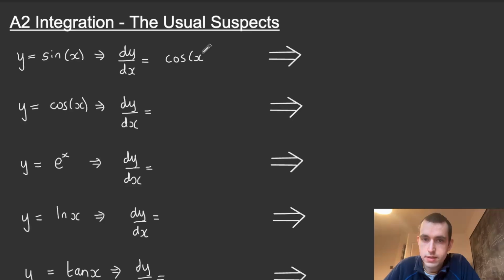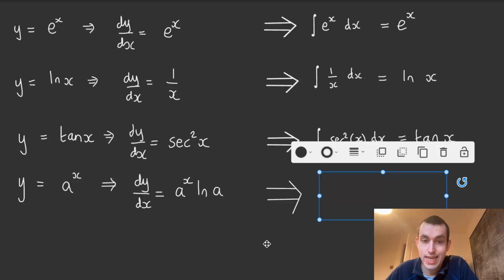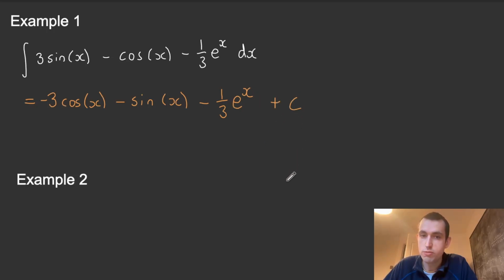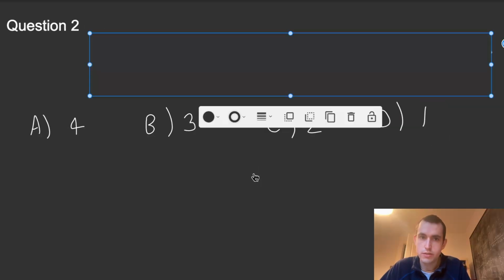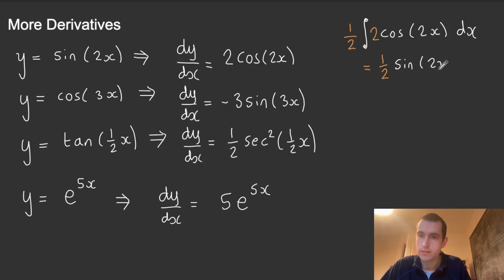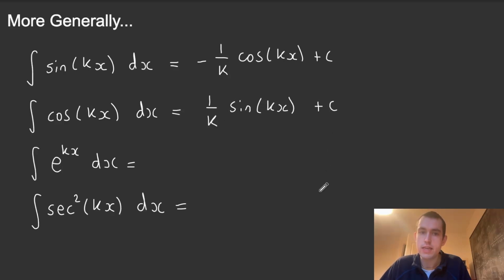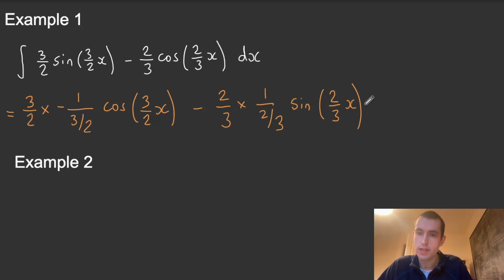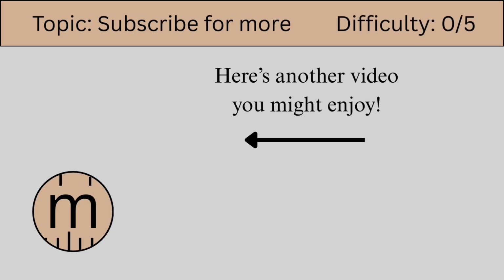Everything You Need to Know About A2 Integration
If you want to start integrating A2 functions, you need to know how to differentiate them first. Join me with plenty of examples in this introduction to integration. In the next video we'll take a look at integration by parts.

Still getting use to my new setup so I make a few errors with where I write the maths! Sorry about that.

00:00 - Differentiating
01:15 - Integrating with k = 1
03:28 - Examples with k = 1
05:28 - Questions for you
06:26 - Chain rule derivatives
09:08 - General rules (to memorise)
09:58 - Examples with k ≠ 1
12:24 - More questions for you
12:52 - Outro

Hint to Question 4 - Use the sine double angle formula

mathsrules.co.uk